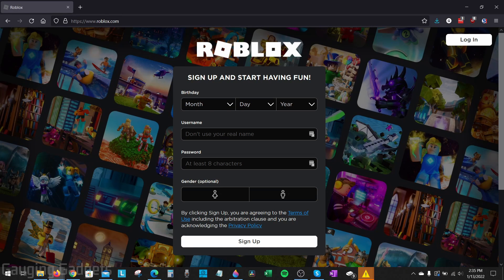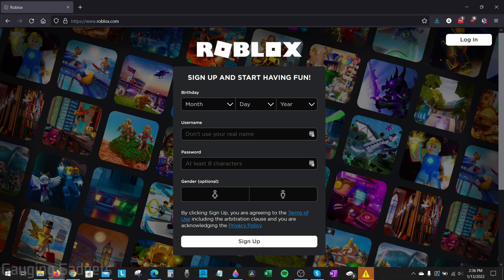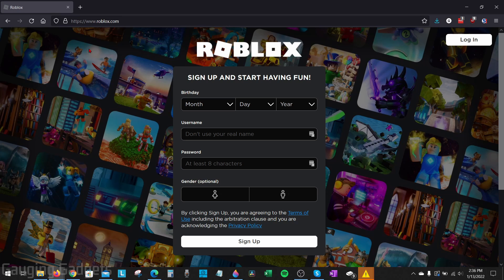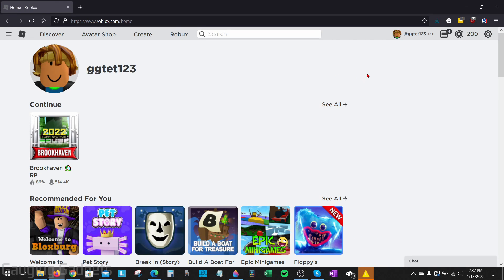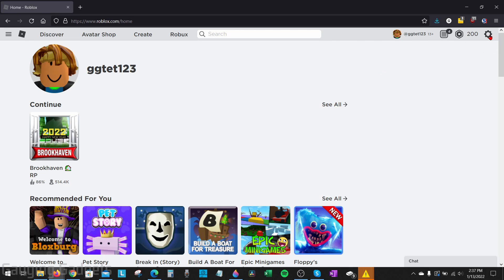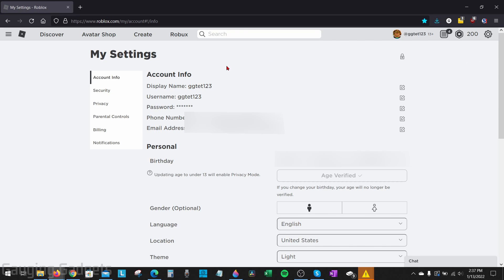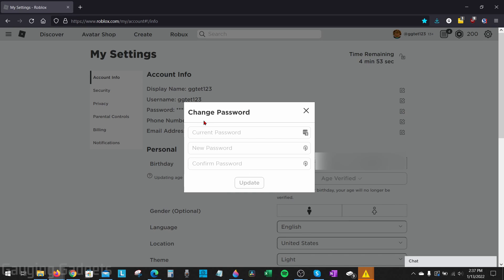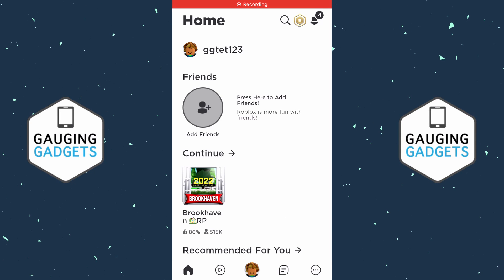How to Change Roblox Password on Android, iPhone, & PC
How to change Roblox password on Android, iPhone, & PC? In this tutorial, I show you how to change your Roblox account password. Changing your Roblox password can be useful if you think you're Roblox account was hacked or if you want to increase security.

Follow the steps below to change Roblox password on Android or iOS:
1. Open the Roblox Mobile app on your iPhone or Android.
2. Open the menu by selecting the circle with 3 dots in the bottom right of Roblox.
3. In the menu, select Settings.
4. In Settings, select Account Info.
5. Select the pencil next to Password.
6. Enter your current password, then enter your new Roblox password.
7. Select Update.

Follow the steps below to change Roblox password on PC:
1. Select the gear in the top right of Roblox to open the menu.
2. In the menu, select Settings.
3. Select the pencil next to Password.
4. Enter your current password, then enter your new Roblox password.
5. Select Update.